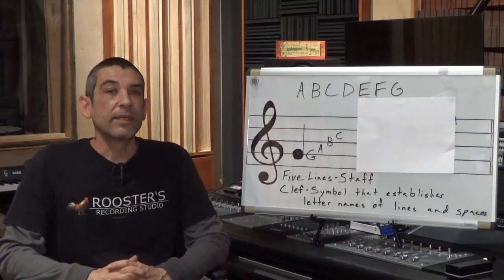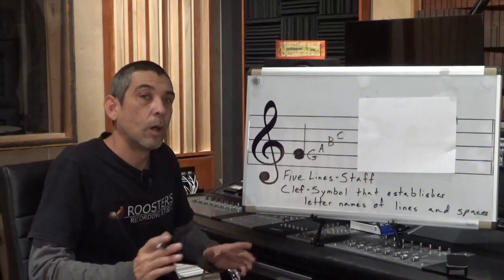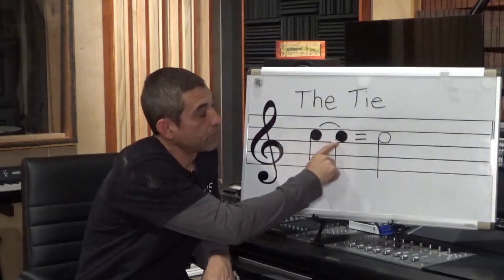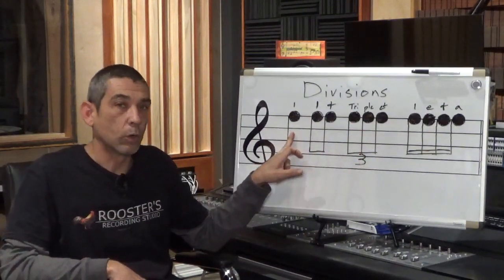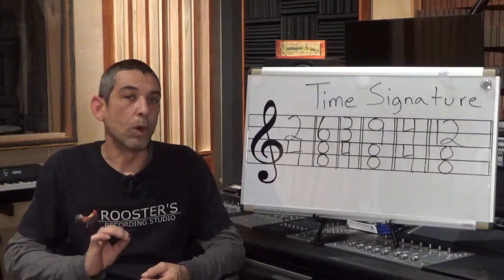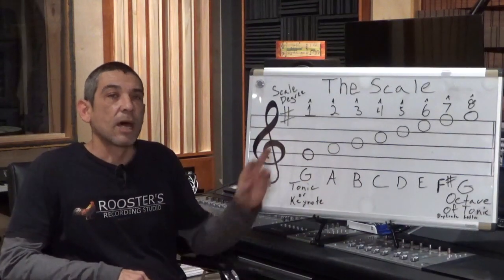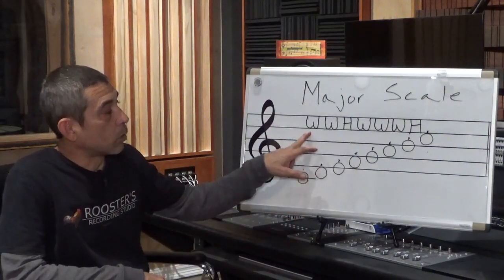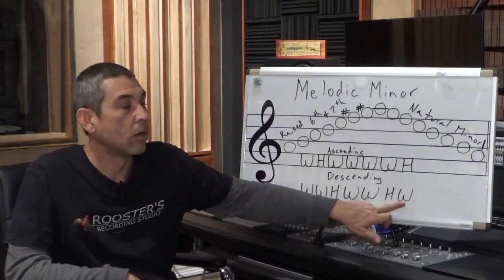Basics Of Music Theory - Music Theory For Beginners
This video breaks down the basics of music theory. In this music theory lesson for beginners you will learn how to make the major scale, how to make the natural minor scale, how to make the harmonic minor scale, and how to make the melodic minor scale. In the next video I will be talking about the circle of fifths and key signatures.